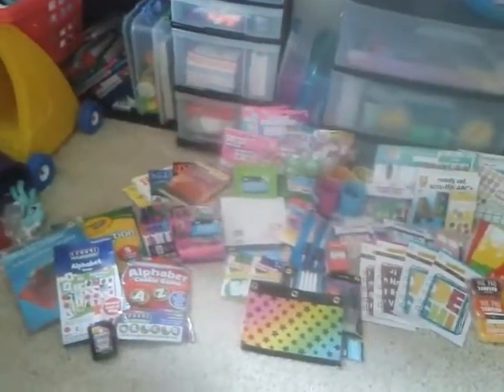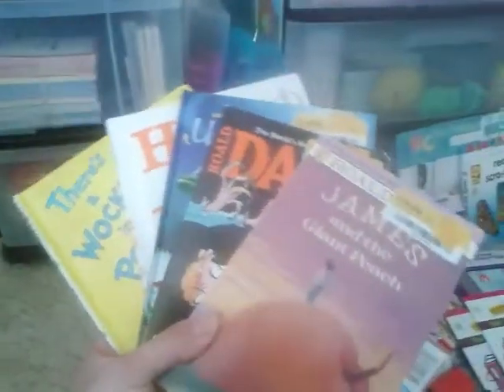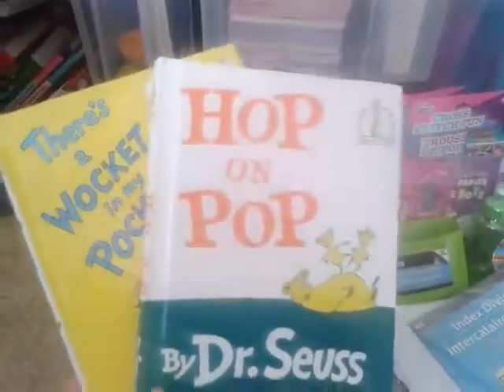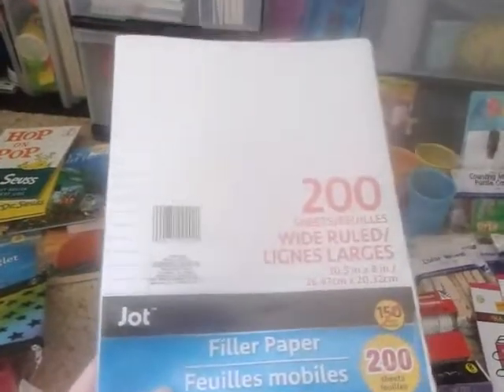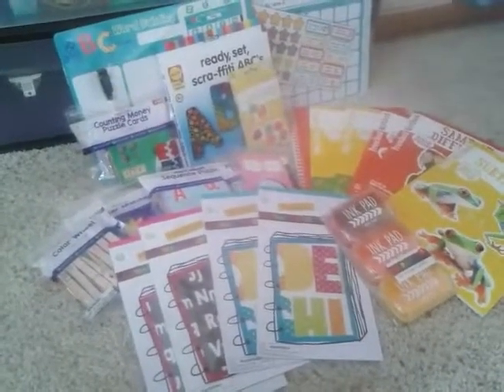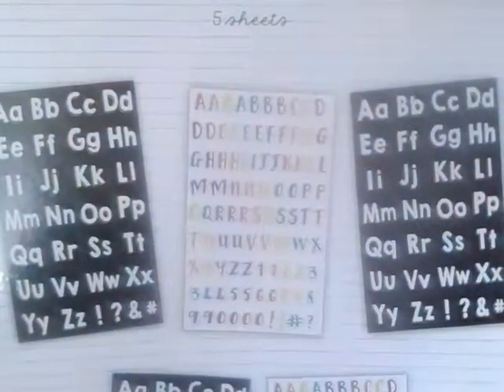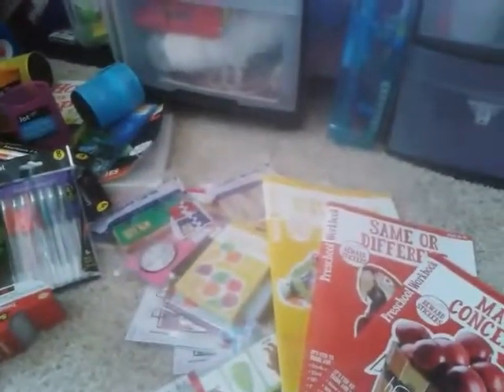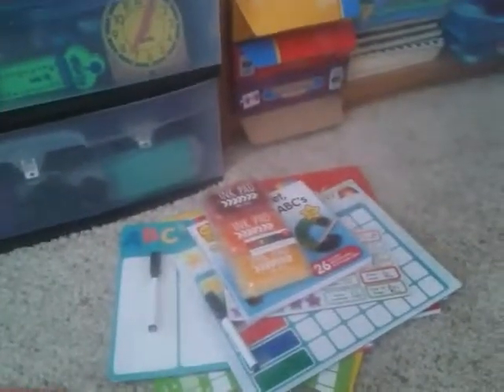Large 2017/2018 Homeschool Haul! Target, Walmart, $ Tree, and Half-price Books.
Hey YouTube peeps! Here is my main homeschool supplies hual for the new school year.